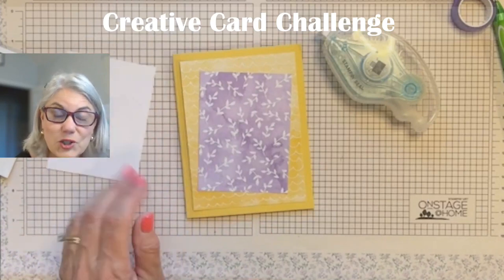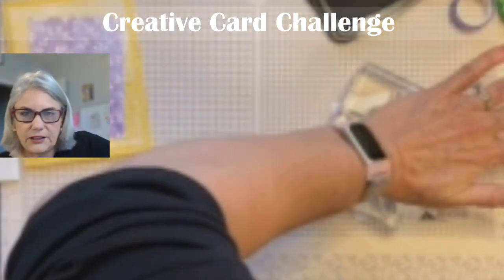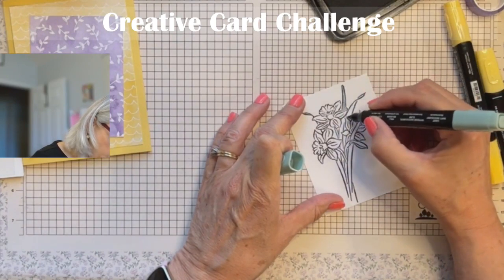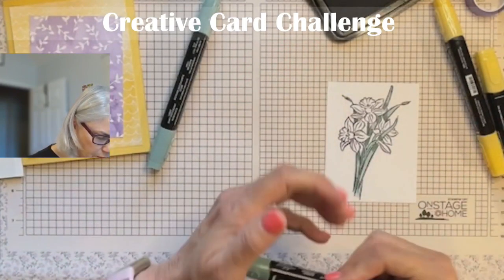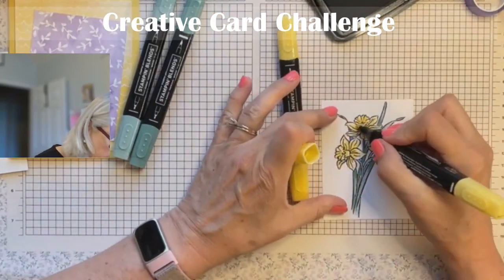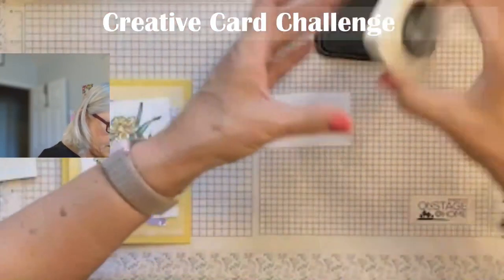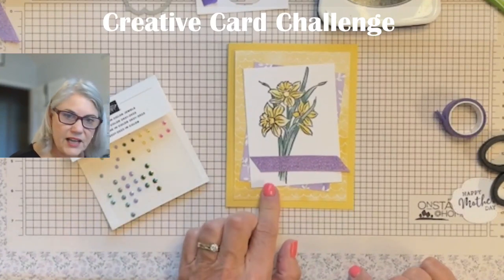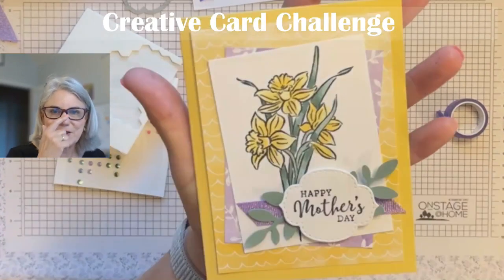Creative Card Color Challenge April 27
Use the colors Soft Succulent, Highland Heather and So Saffron to create a card for this week's Creative Card Challenge